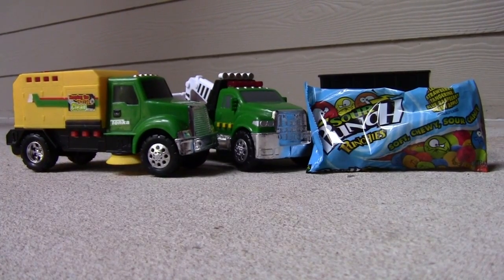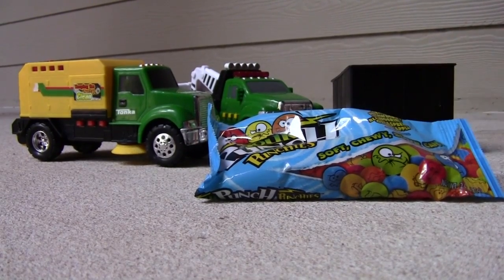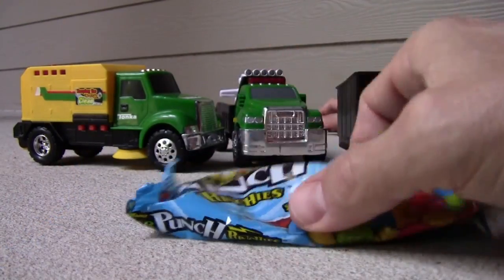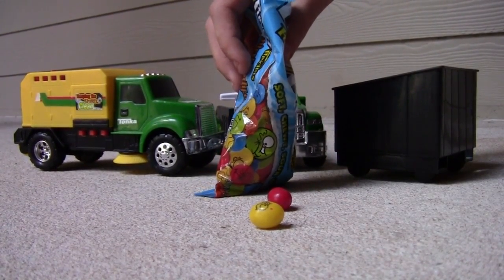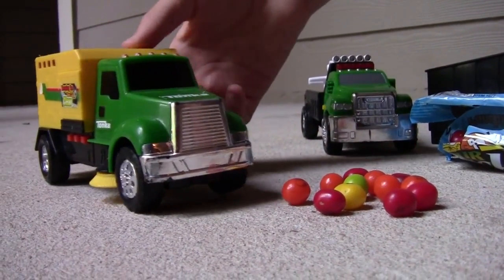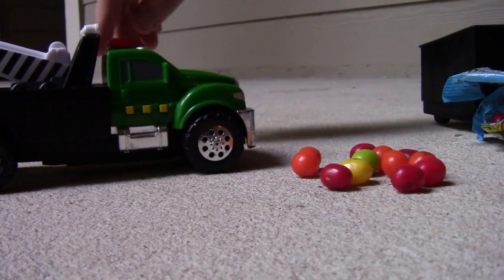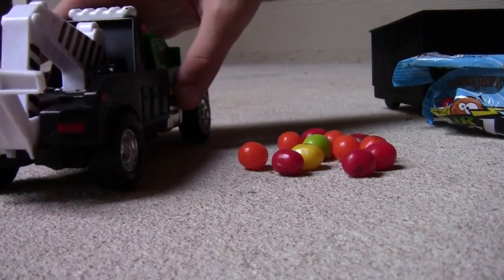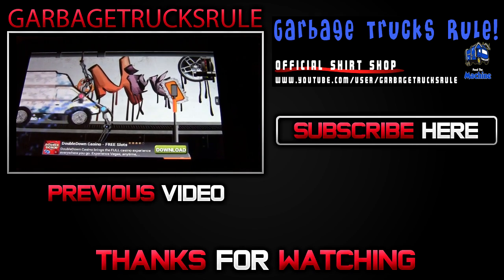Toy Garbage Truck Pick Up! SOUR PUNCH Candy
Garbage Truck FRIDAY Junk Food! SOUR PUNCH Punchies!
These are soft, chewy SOUR candy. Flavors include tangerine, apple, lemon, strawberry and more.
We also show off a street sweeper truck and a tow truck.

about garbage trucks and toy garbage trucks! Trash and recycling.